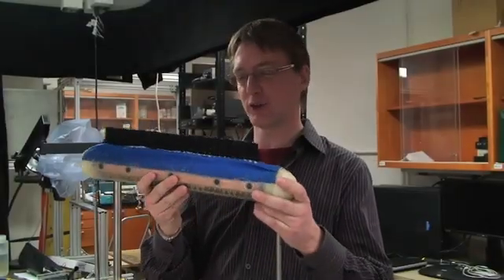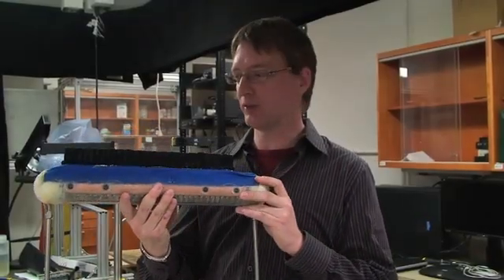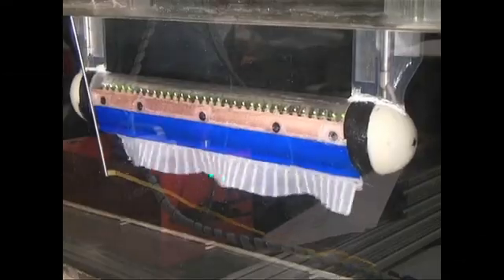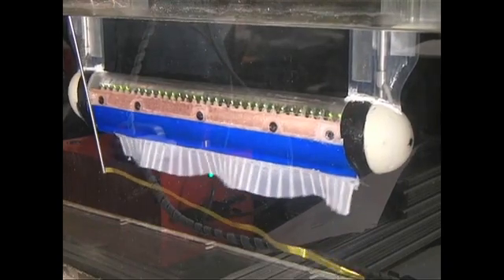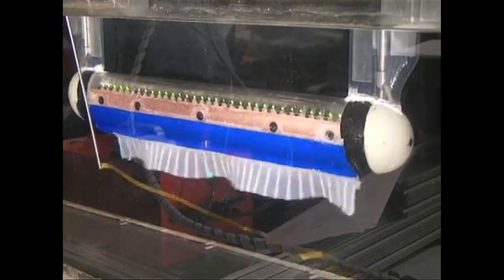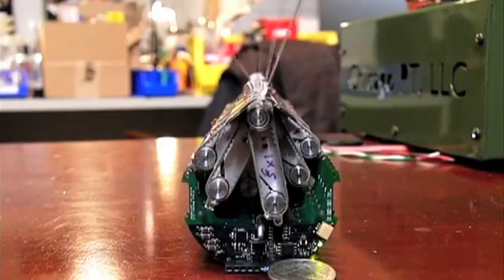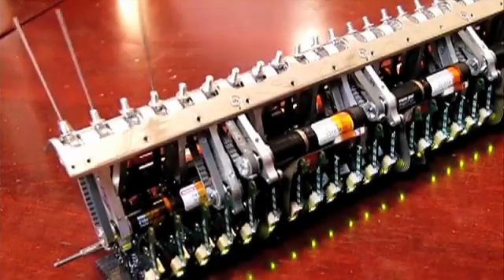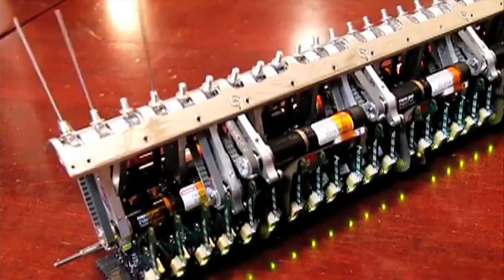Robotic Fish Moves via Ribbon Fin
Inspired by the Amazon's knifefish, engineers have designed a robotic fish that can move from swimming forward and backward to swimming vertically almost instantaneously.The key design element is a sophisticated, ribbon-like fin. The robot—called GhostBot—could pave the way for nimble robots that could perform underwater recovery operations or long-term monitoring of coral reefs.
Source: Northwestern Univ.